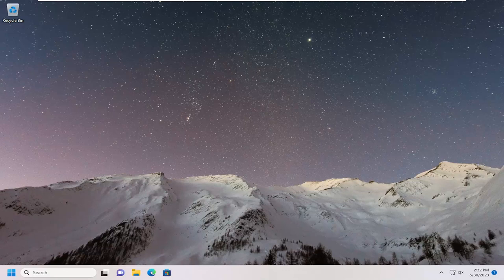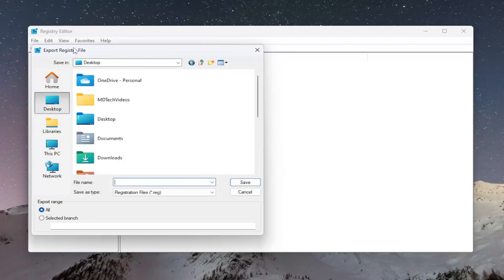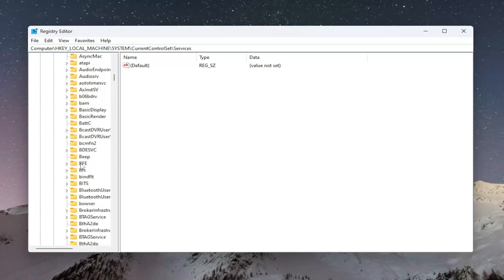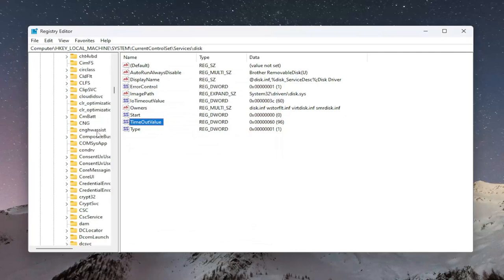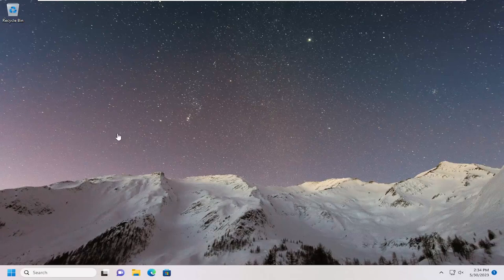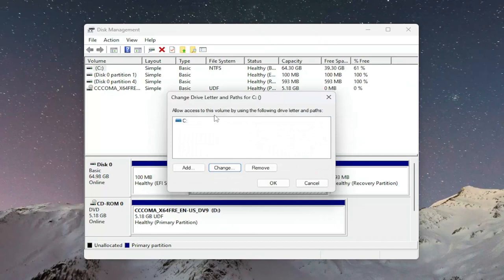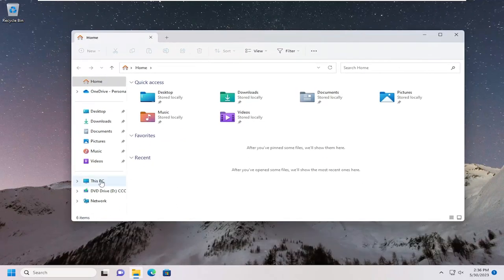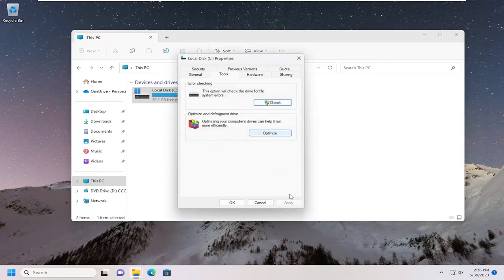Disk Has Been Surprise Removed, Event ID 157 [Solution]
If the Event Viewer is showing an error message called Disk has been surprise removed with Event ID 157, this tutorial will be useful for you. Here are some of the working solutions that will troubleshoot this issue on your computer. Whether it is showing Disk 0, Disk 1, Disk 2, or anything else, you can go through the same solutions.

Issues addressed in this tutorial:
disk has been surprise removed, event id 157
event id 157 disk has been surprise removed vmware
disk 3 has been surprise removed event id 157
event-id-157-quote-disk-has-been-surprise-removed-quote
event id 157 disk has been surprise removed hyper-v
deleted event in event viewer
event id 157 disk 2 has been surprise removed
event 157 disk has been surprise removed

The disk has been surprise removed is an error in the system event log on Windows devices. It’s an unusual issue on the virtual disk that all XBOX Live PC and Microsoft PC installations depend upon.

Usually, this issue occurs when something disrupts the system’s communication with a disk.

The Event ID 157 disk has been surprise removed in Event Viewer disables the user from using the designated virtual drive to install the games. This virtual drive won’t be visible in File Explorer like other drives.

You could also encounter the Disk has been surprise removed VMWare issue. The solutions outlined will fix the problem but you will have to do the changes directly in the emulated OS from VMWare.